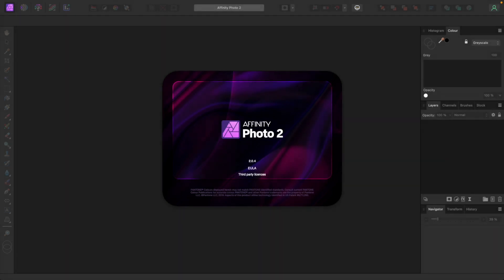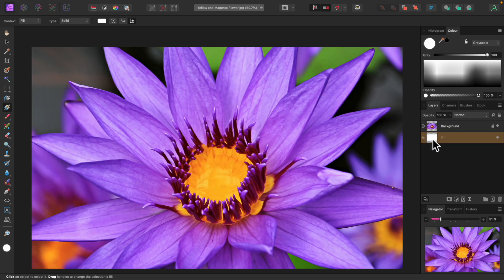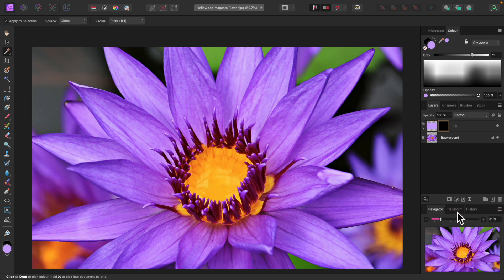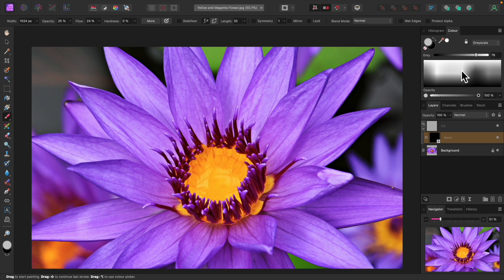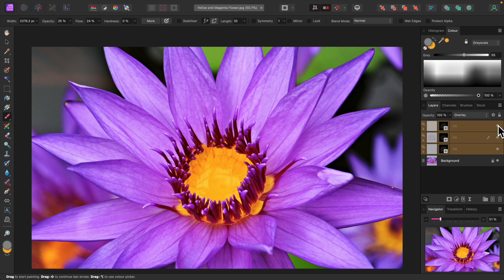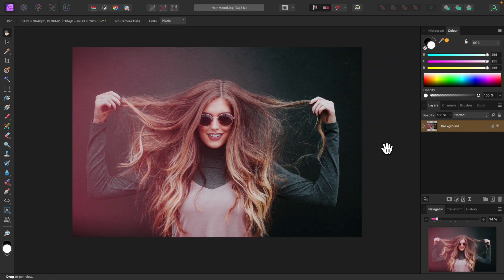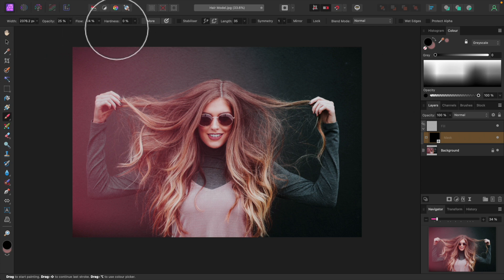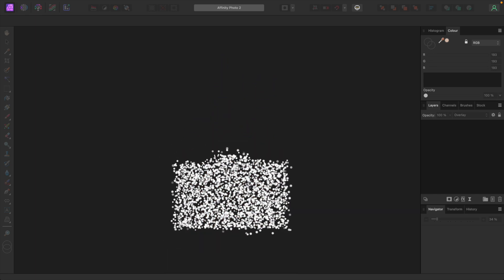A Different Way to Warm Up or Enhance Colours (with Affinity Photo)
This technique is good for spot enhancements, helping the focal point stand out, altering colours, etc.. Some may find this technique easier and more intuitive than traditional methods.

0:00 Intro
0:23 Flower photo
0:52 Creating a New Fill Layer
1:07 Selecting a colour to enhance
1:46 Applying an Empty Mask
2:25 Selecting brush type
2:57 Adjusting flow and opacity and selecting brush colour
3:40 Painting on the flower
4:13 Bringing out the dark purple veins
7:39 Making further adjustments
8:07 Second photo, enhancing model's hair
9:38 Bringing out hair highlights